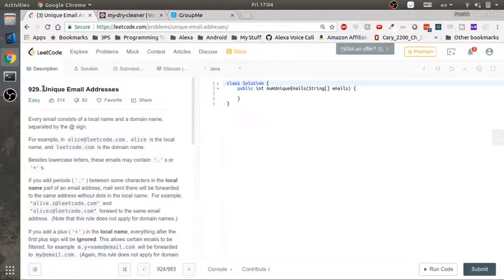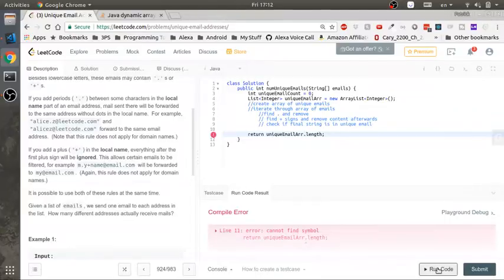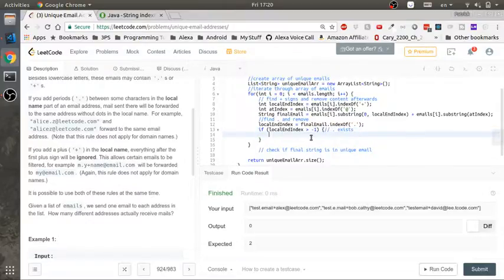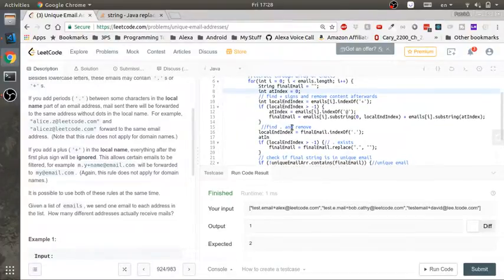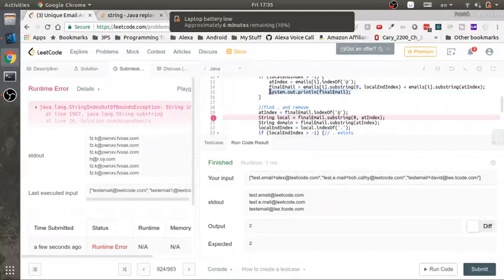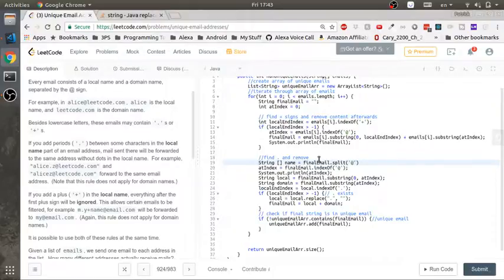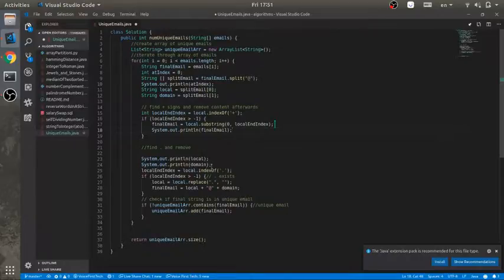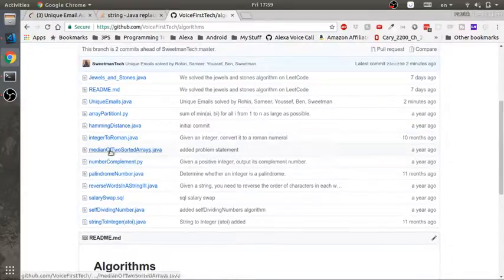Voice First Tech Live Stream